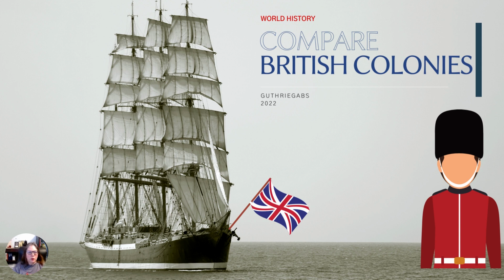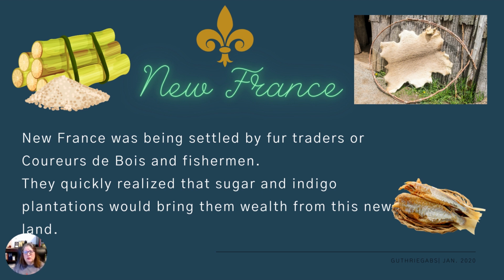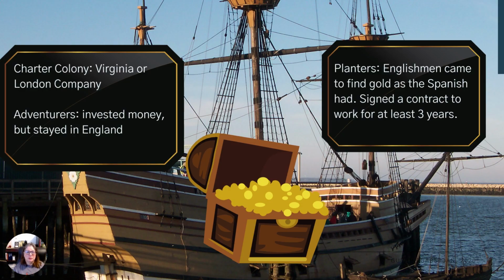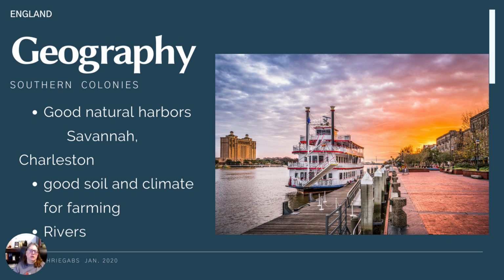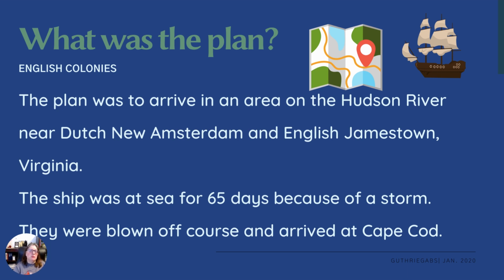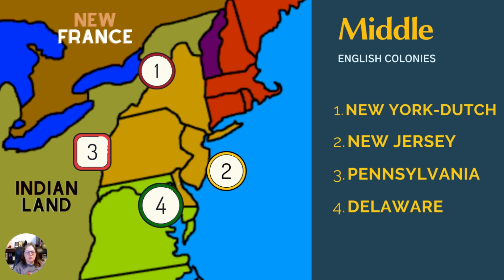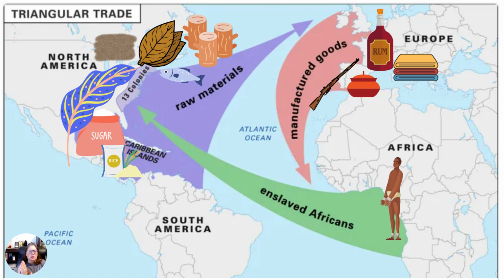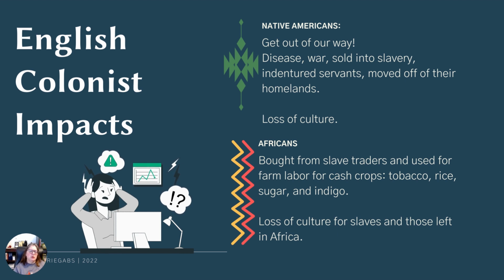The Three Regions of the 13 British Colonies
Compare the motivations, people, resources, religions, and trades common to each of the three British Colonial regions: New England colonies,  Middle colonies, and Southern Colonies
FLEX class World History Semester I Week 3 lesson